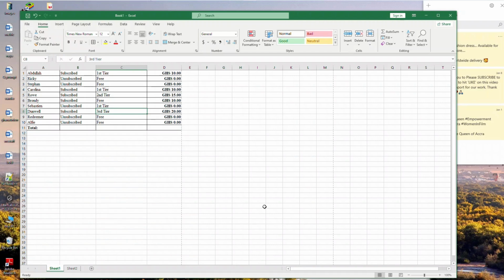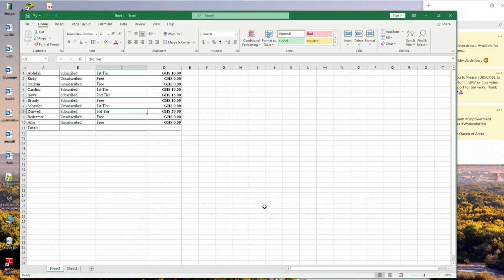🟡 How to Highlight Text in Excel (2026) – Color Cells, Text, and Data Like a Pro!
Want to make your Excel data stand out? Learn how to highlight cells, text, and values using formatting tools, Conditional Formatting, and even keyboard shortcuts! This step-by-step tutorial covers everything from basic color fills to dynamic highlighting based on rules.

🎨 In This Video, You’ll Learn:
✅ Manual Highlighting – Use Fill Color and Font Color tools
✅ Conditional Formatting – Auto-highlight cells based on values (e.g., 100, duplicates, dates)
✅ Highlight Specific Text – Color cells containing certain words or characters
✅ Custom Rules – Create advanced formulas for dynamic highlighting
✅ Keyboard Shortcuts – Speed up your workflow (Alt + H + H for fill color!)

💡 Perfect For: Students, analysts, office workers, and anyone using Excel for reports, dashboards, or data tracking!